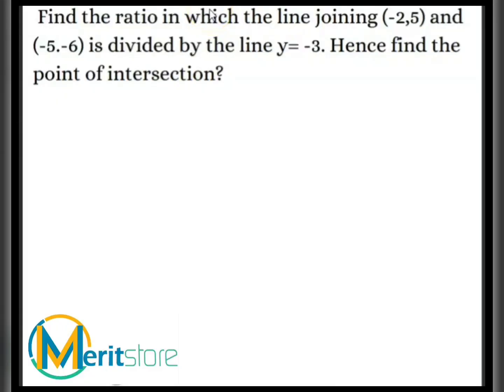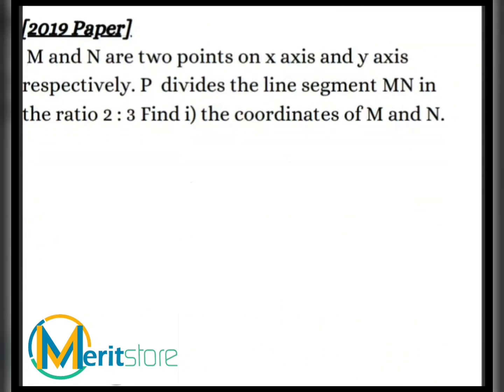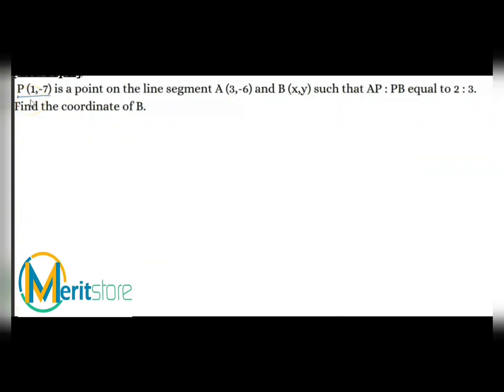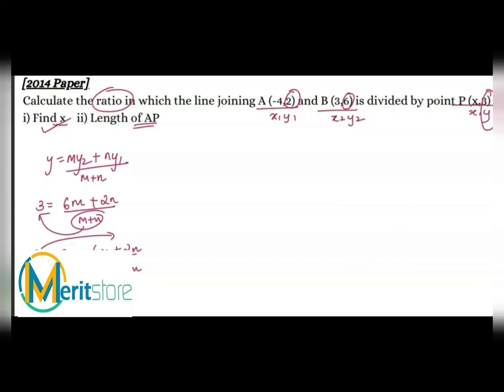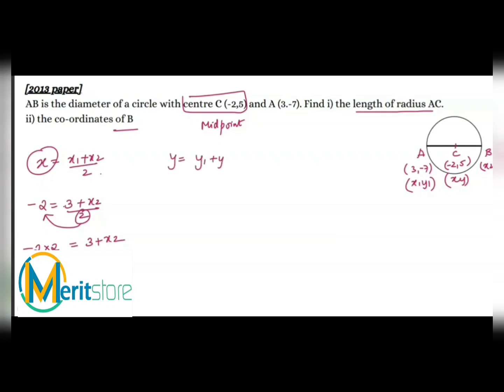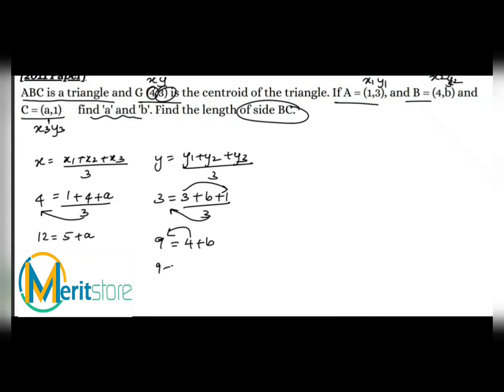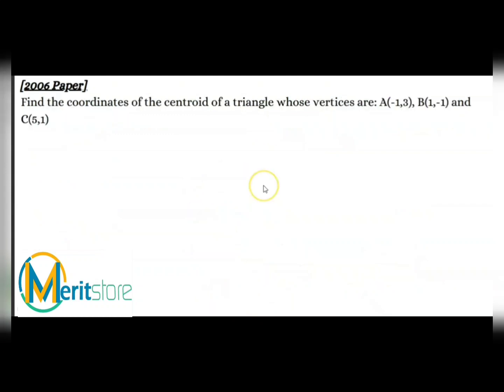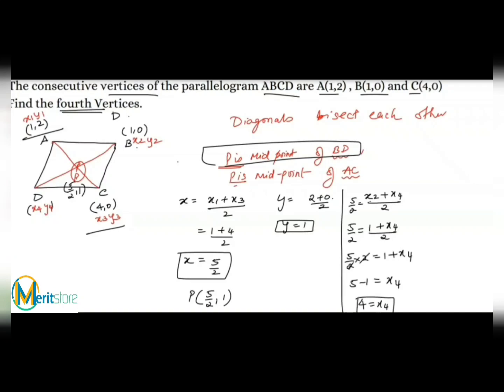Co-ordinate Geometry (Section, midpoint, centroid sums solving)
Checkout our video on-
Co-ordinate Geometry (Section, midpoint, centroid formulae):